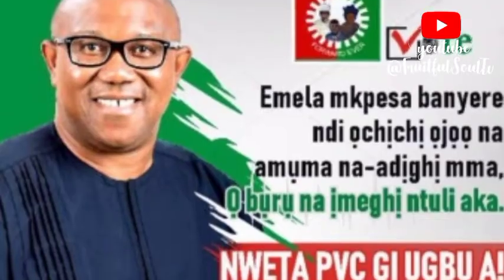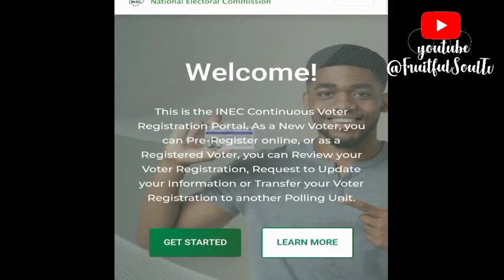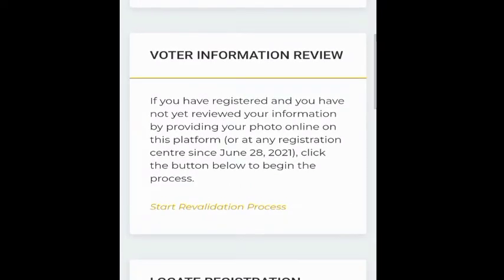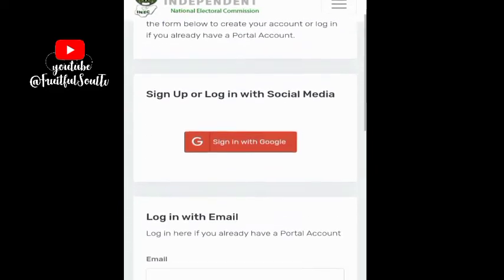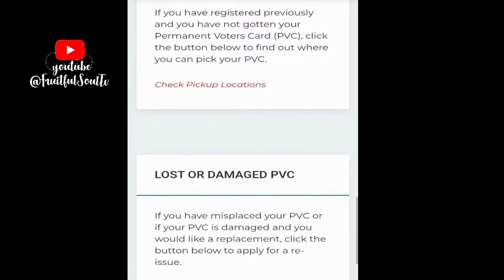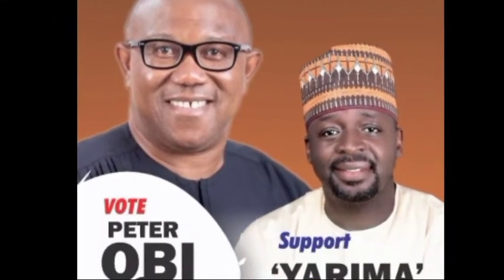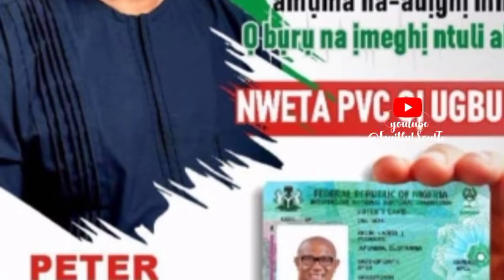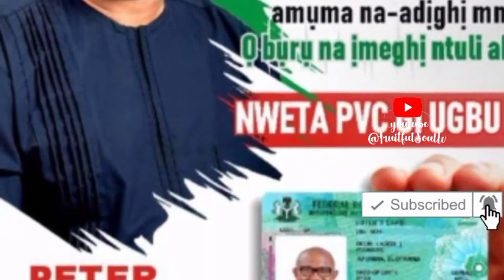How to Revalidate Your Existing PVC- Voter's Card Revalidation | Peter Obi | Obidient Team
*ANNOUNCEMENT*

PLEASE TRY TO TRANSFER YOUR POLLING-UNIT TO THE ONE THAT IS CLOSEST TO YOUR HOUSE AND ENCOURAGE YOUR NEIGHBORS TO DO SAME.

TRANSFER OF VOTER'S CARD!
Don't go to join the long queue at INEC Office.

2. Services
3. Voter Transfer
5. Login with your email
6. Open the link sent to you in your email
7. Fill out the form provided and your new address
8. Go through your application to be sure no mistake
9. Save as instructed.
10. Use your phone to snap and upload 2 of your photos (First photo with serious face and the second with smiling face)
11. Submit
12. Wait for when it is ready and INEC send you message (on your phone and or your email) where to pick your card (around your new place of abode).

Don't just pray for good leaders, work by taking part in their emergence thru the ballot.
Be involved!

It is your Civic Responsibility!!!.

*Please share to family, church, meeting groups, school alumni, town unions, pta, etc let those who moved/ relocated from other states or neighbourhoods use to redirect their voter cards. It's very important and convinient.

Those who have not registered can use it to pre- register. Then go to inec office for capture it's so convinient.

Please please.

It is seamless, innovative and reliable. Simply Select your:

1.) State
2.) Surname
3.) Date of Birth

If your details are not in the database please go and register.

If they are, review them and snap the frown and smiley face passports.

Please, help circulate widely!